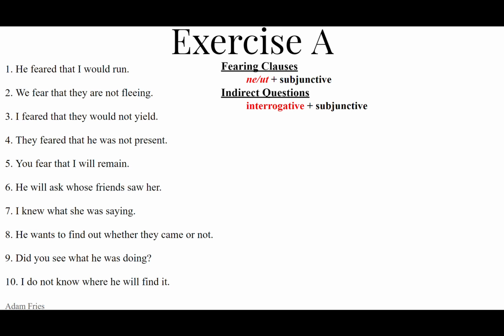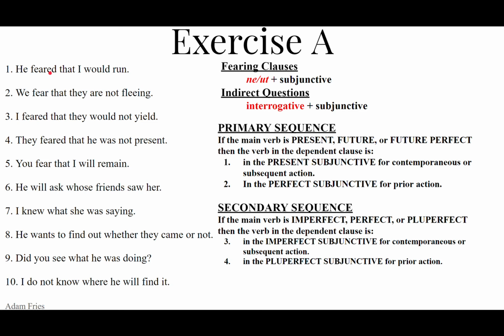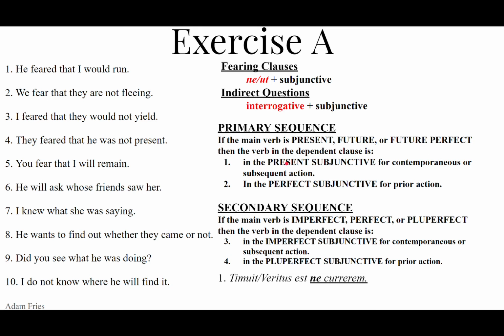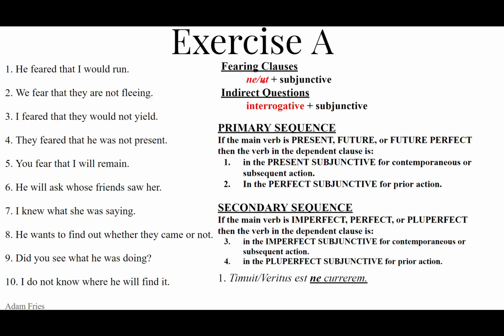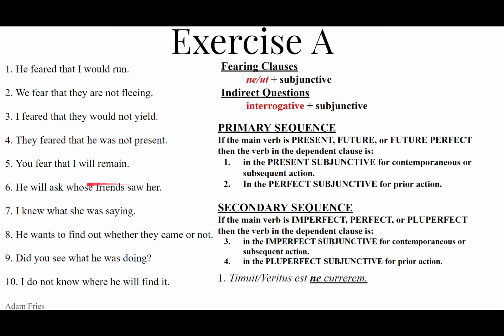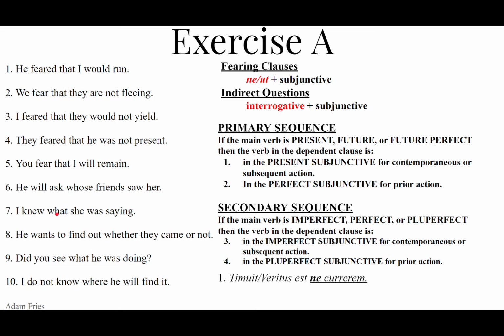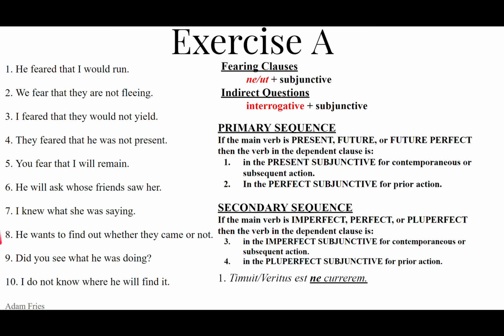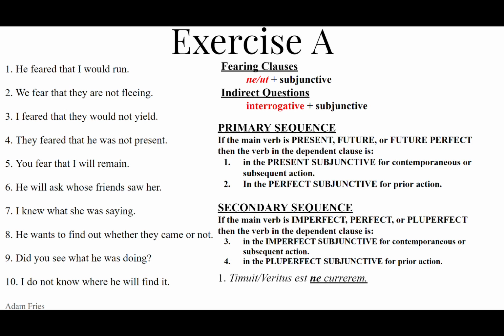Chapters 46 & 47 Exercise A